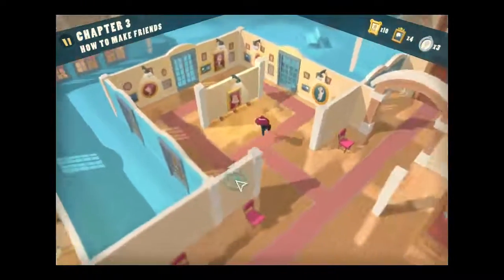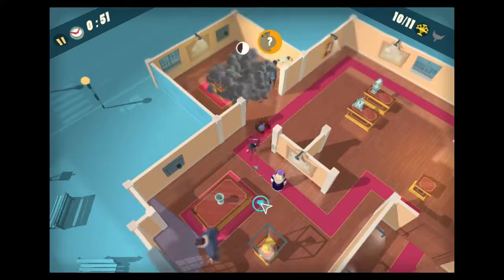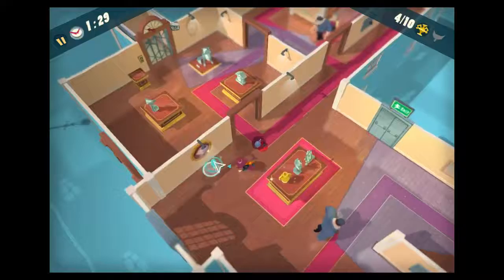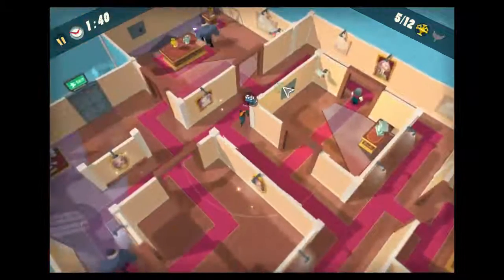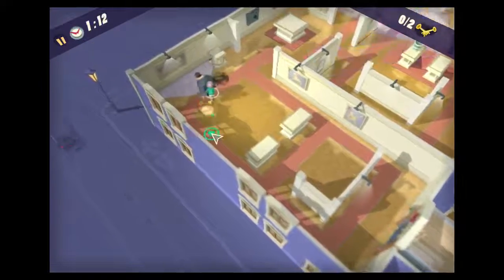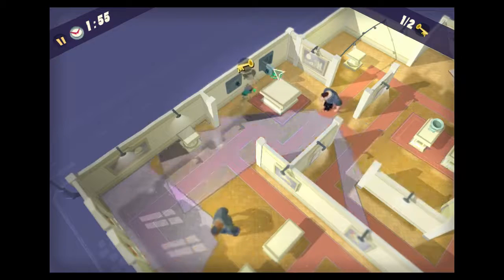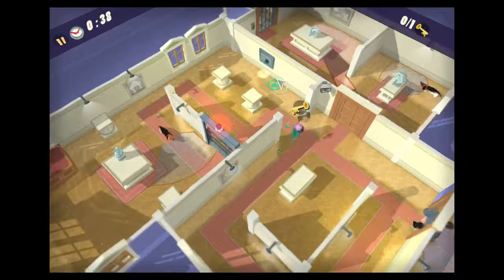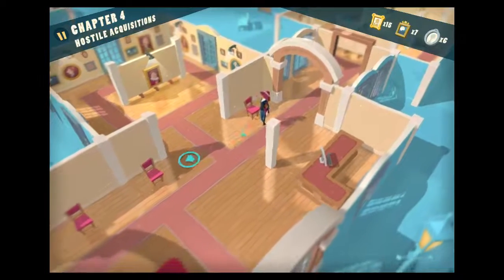The Marvelous Miss Take Spotlight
I took a look at Wonderstruck's The Marvelous Miss Take, which is an interesting stealth game with a polarizing design.